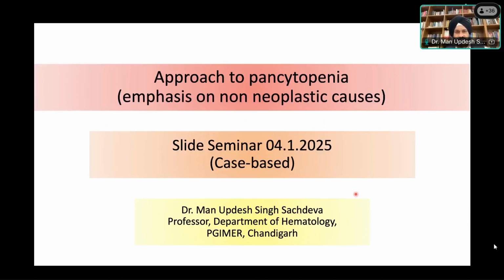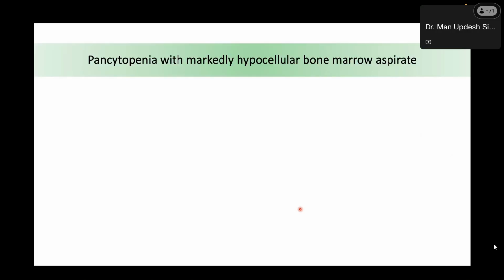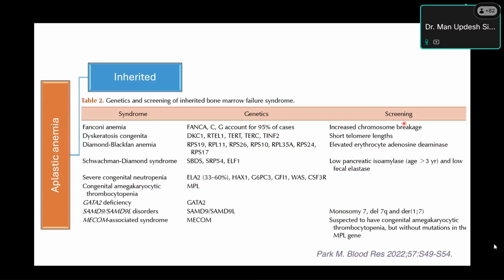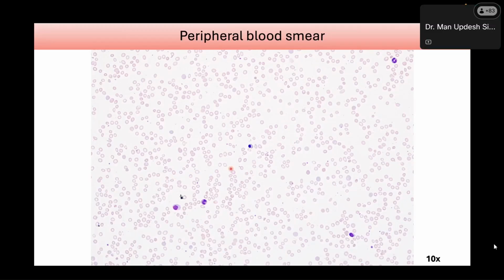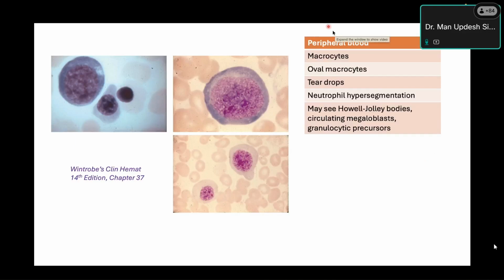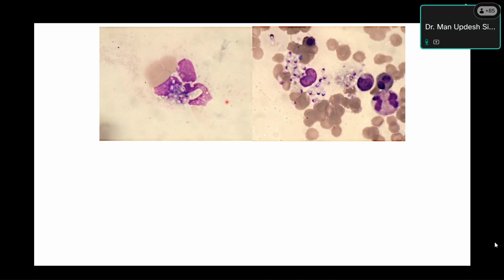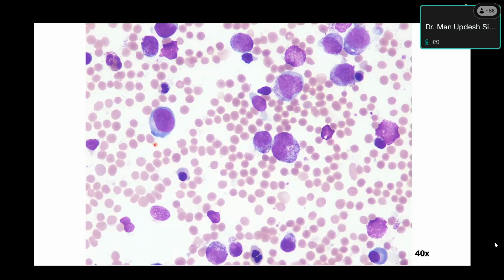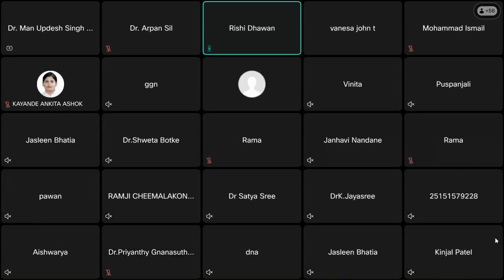APPROACH TO PANCYTOPENIA - NON NEOPLASTIC CAUSES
In this structured masterclass, we break down the definitive Approach to Pancytopenia - Non-Neoplastic Causes. Curated and post-processed by our lead resident, this session delivers a high-yield, systemic diagnostic algorithm for evaluating bone marrow aspirates and trephine biopsies to confidently pinpoint non-malignant etiologies of peripheral pancytopenia.

Our Distinct Educational Philosophy:
In hematopathology, the marrow slide is the absolute truth. Our focus is strictly rooted in definitive aspirate cytology, core biopsy architecture, and marrow stromal changes, bypassing generalized clinical hematology management. By keeping the spotlight entirely on microscopic diagnostic criteria, we deliver the pure technical essence required to confidently face examiners and excel in board exams.

To platform reviewers and students: Every masterclass undergoes massive original transformation by the owner. While we collaborate with expert peer colleagues for guest lectures, the underlying production is entirely original.
My workflow as the Executive Producer includes:

Meticulous Editing: Removing dead air, structuring raw footage into distinct academic chapters, and enhancing audio.

Visual Enhancements: Overlaying medical annotations and high-yield study tags onto the footage.

Academic Rigor: Enforcing strict spelling accuracy for terminology (e.g., pancreas, thrombocytopenia, endoscopic, ulcerative colitis) across all visual aids.

Legal Compliance: All materials are used with explicit bilateral consent, forming our unique educational mission.

0:00 - Introduction & Pancytopenia Evaluation Protocol
08:45 - Aspirate Cytology vs. Trephine Biopsy Overall Assessment
23:10 - Aplastic Anemia: Quantifying Hypocellularity & Fat Replacement
38:55 - Megaloblastic Anemia: Nuclear-Cytoplasmic Asynchrony & Giant Metamyelocytes
54:20 - Infectious Etiologies: Marrow Tuberculosis, Fungal Infiltrates & LD Bodies
1:12:15 - Hemophagocytic Lymphohistiocytosis (HLH): Microscopic Presentation
1:28:40 - Storage Disorders (Gaucher Disease) & High-Yield Exam Pitfalls

Aplastic Anemia vs. Hypocellular MDS: Learn the strict architectural criteria to diagnose true aplastic anemia. We focus on evaluating the marked reduction of hematopoietic elements, preservation of residual lymphocytes/plasma cells, and the absolute absence of significant cytomorphological dysplasia.

Megaloblastic Maturation Keys: We break down the classic features of vitamin B12 and folate deficiency in the marrow. Master the identification of erythroid nuclear-cytoplasmic asynchrony, open "sieve-like" chromatin patterns, and the diagnostic presence of giant metamyelocytes and hypersegmented neutrophils.

Infections & Macrophage Disorders: A heavily tested practical exam domain. We detail how to systematically screen the marrow for granulomas, identify intracellular Leishman-Donovan (LD) bodies within histiocytes, and recognize active hemophagocytosis (histiocytes engulfing RBCs, WBCs, or platelets) to confirm HLH.

🎯 WHO THIS MASTERCLASS IS FOR:
MD Pathology residents preparing for practical slide seminars, grand viva, and university exams.

Medical professionals preparing for the NEET-SS and hematopathology board exams.

Hematology and histopathology technologists seeking deeper diagnostic evaluation skills.

📚 TOPICS COVERED & RELATED SEARCH TERMS:
Approach to pancytopenia pathology, non neoplastic causes of pancytopenia, bone marrow aspirate interpretation, trephine biopsy histology, aplastic anemia microscopic features, megaloblastic anemia bone marrow, giant metamyelocytes, hemophagocytic lymphohistiocytosis HLH criteria, LD bodies bone marrow, marrow hypocellularity, granulomatous myelitis, NEET-SS pathology preparation, MD pathology residency study guide, hematopathology masterclass.